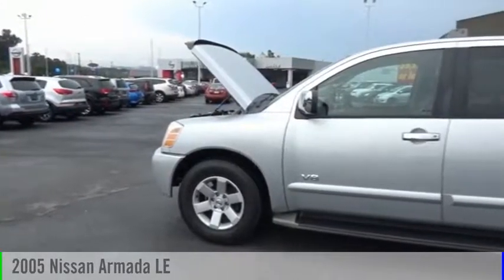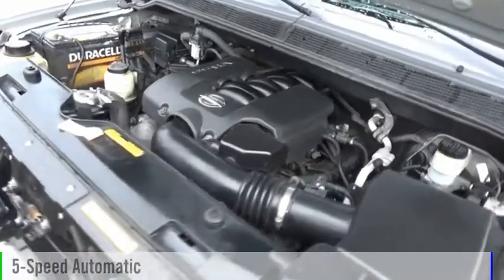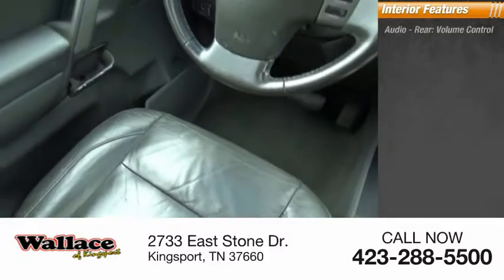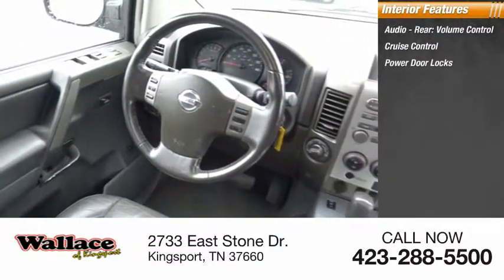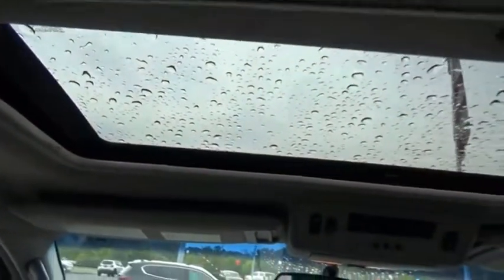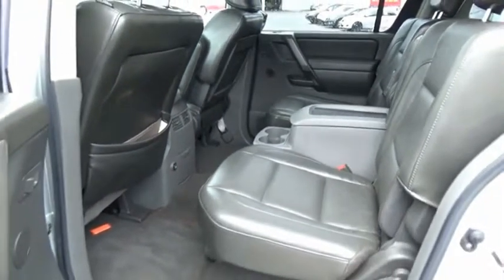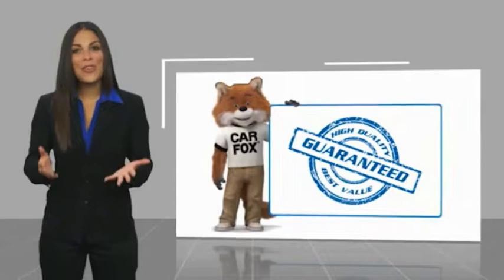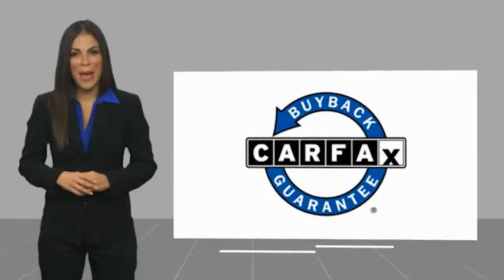2005 Nissan Armada Kingsport TN R6186A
2005 Nissan Armada LE

2733 East Stone Dr.

4WD. Silver 2005 Nissan Armada LE 4WD 5-Speed Automatic with Overdrive 5.6L V8 SMPI DOHC 32VRecent Arrival! Odometer is 10123 miles below market average!Please contact our internet department with any questions @ (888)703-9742.